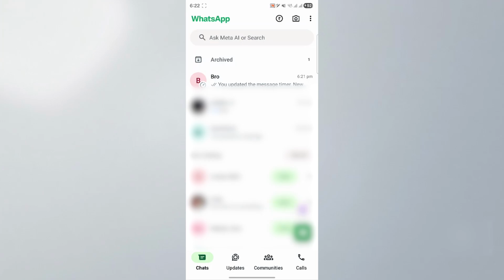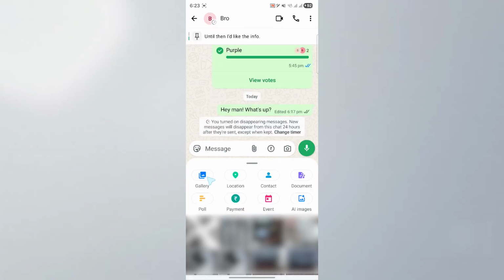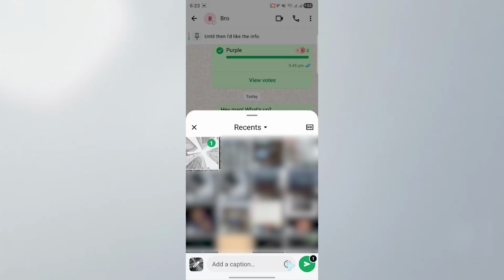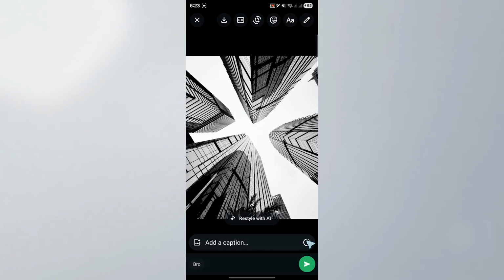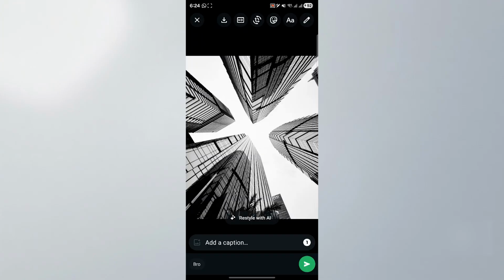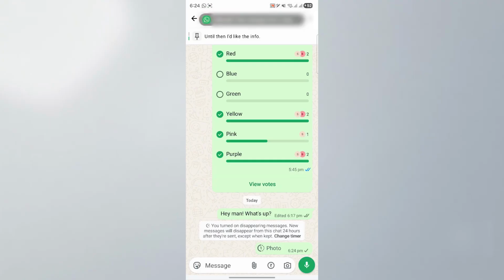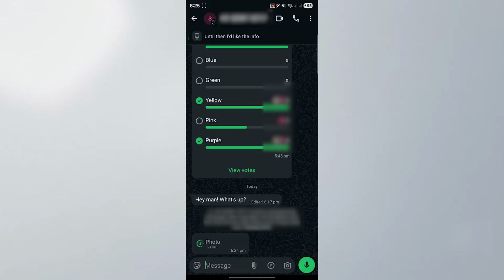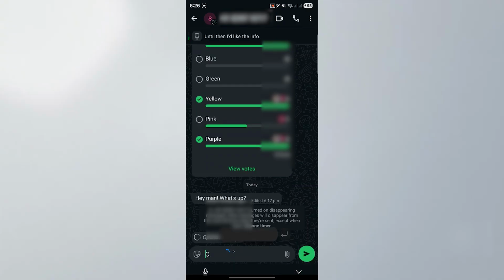How To Send Disappearing Photos On WhatsApp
In this WhatsApp tutorial, I will show you how to send disappearing photos on WhatsApp, so you can share images that can only be viewed once.

📱What You'll Learn:
• Select a photo from your gallery to send.
• Enable the View Once feature for photos.
• Send disappearing photos in a WhatsApp chat.
• Understand how View Once photos work for recipients.
• Learn the privacy features and limitations of View Once photos.

This tutorial is perfect for anyone who wants to send disappearing photos on WhatsApp using the View Once feature and better protect shared images.

If this tutorial helped you learn how to send disappearing photos on WhatsApp, be sure to Like the video, Subscribe to the channel, and turn on notifications to stay up to date with more helpful WhatsApp tutorials and tips.